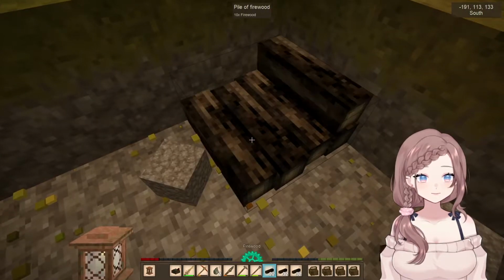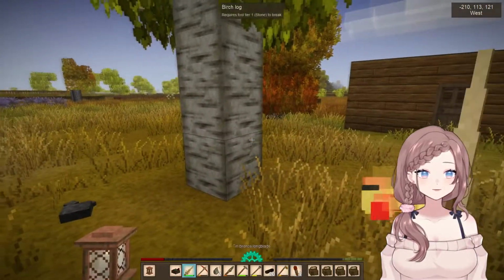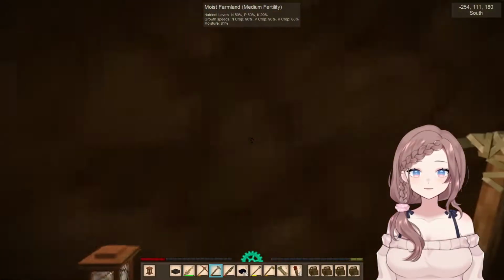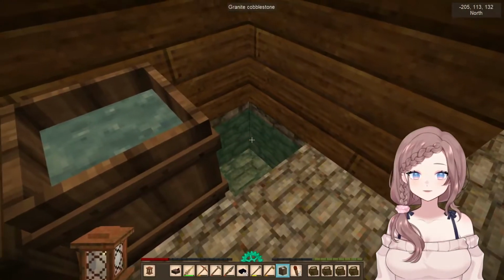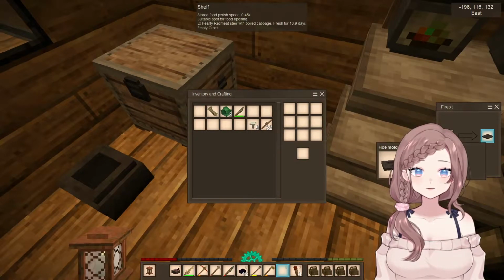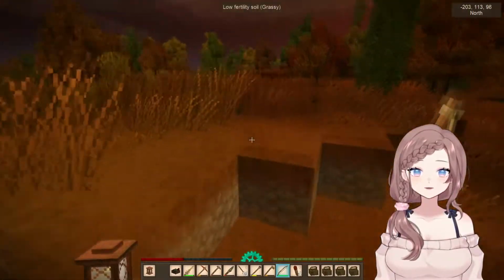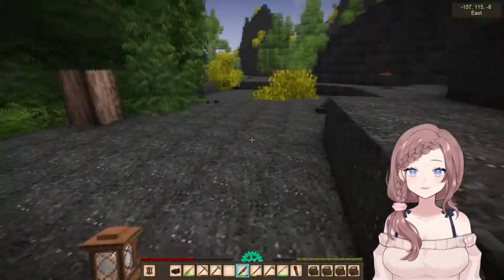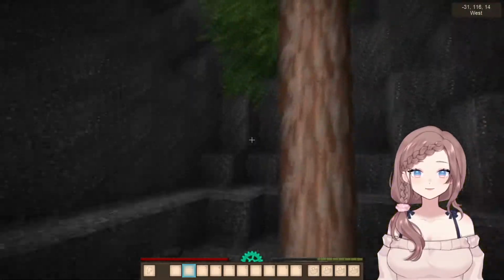Let's Play Vintage Story - 26: General Chores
Hopefully we'll get to making tin bronze in the next episode after I do some research!